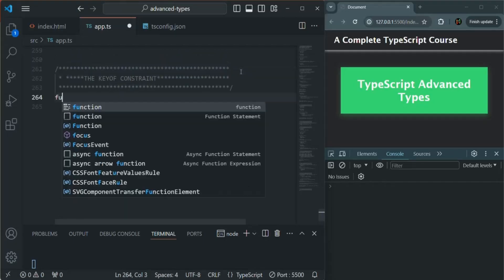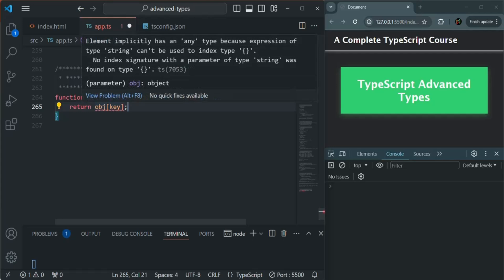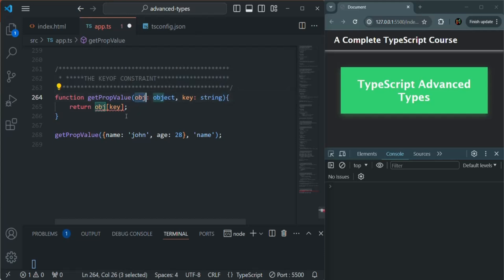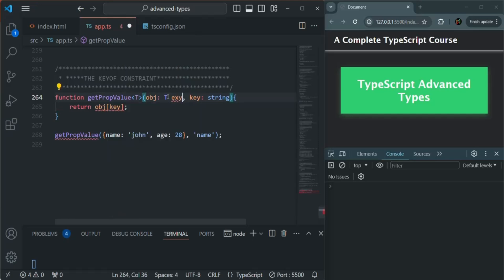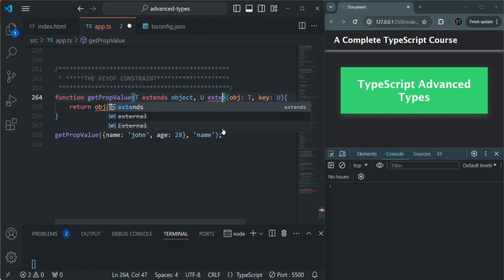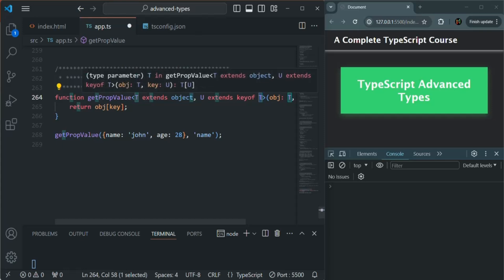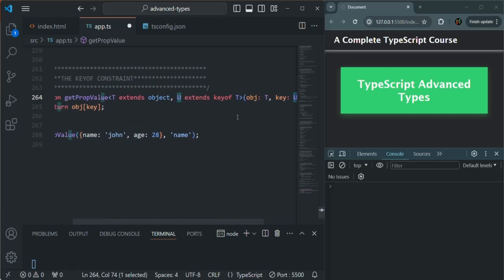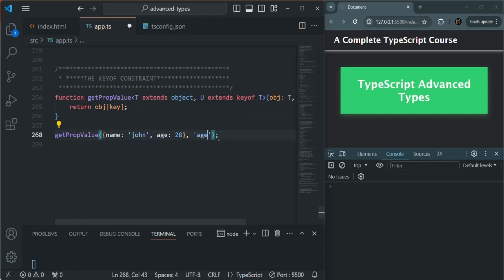#61 The keyOf Constraint | Advanced Types in TypeScript | A Complete TypeScript Course